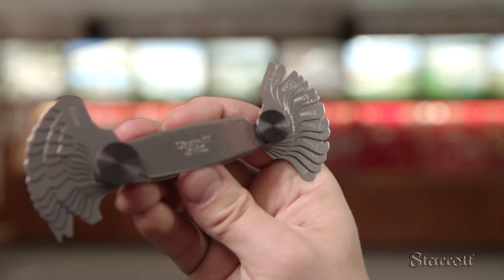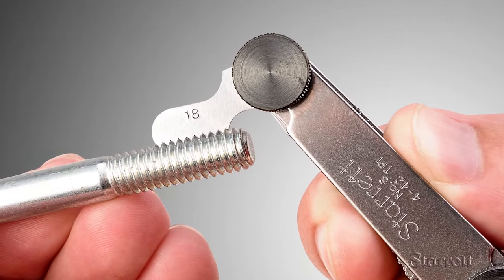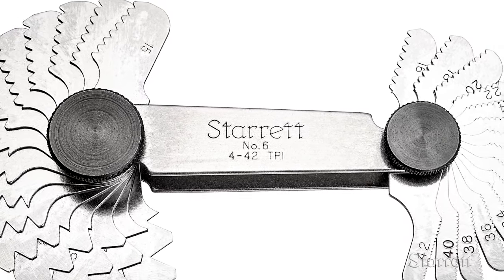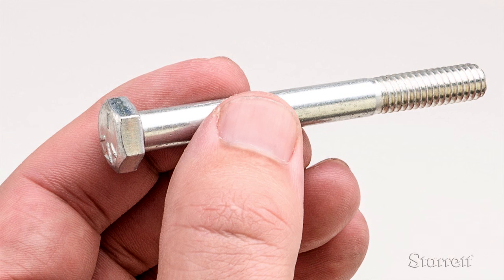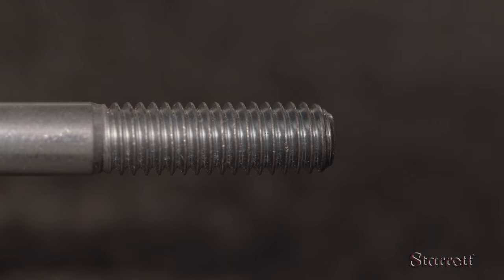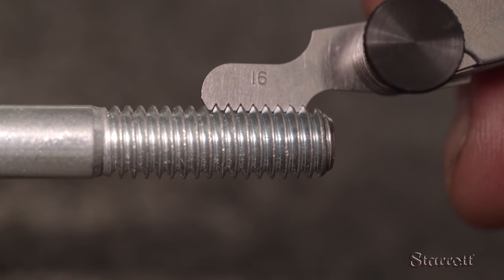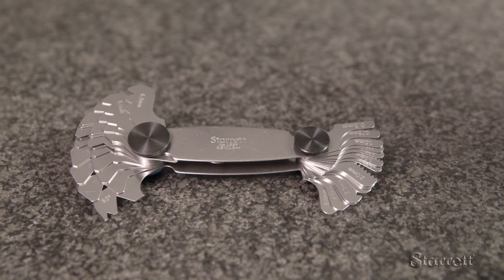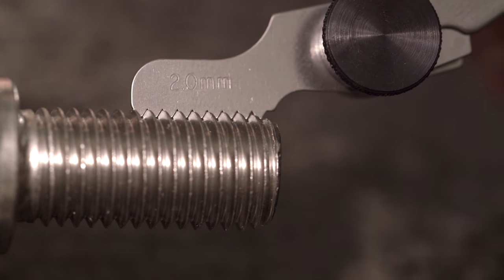Using a Screw Pitch Gage